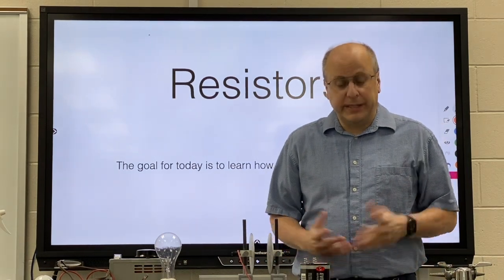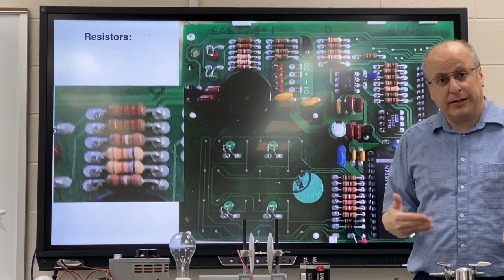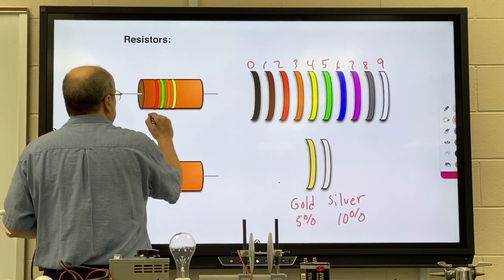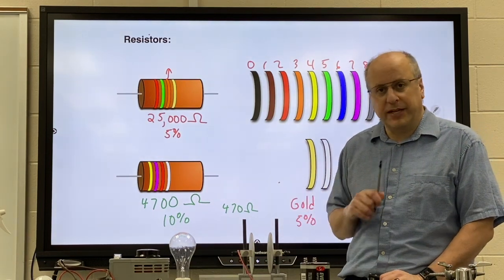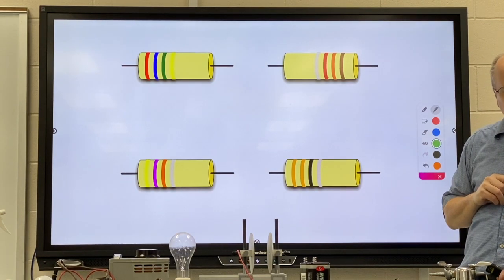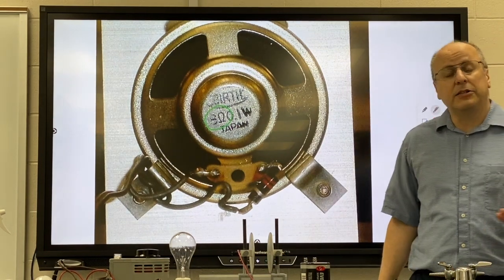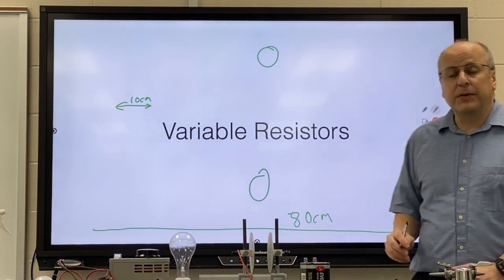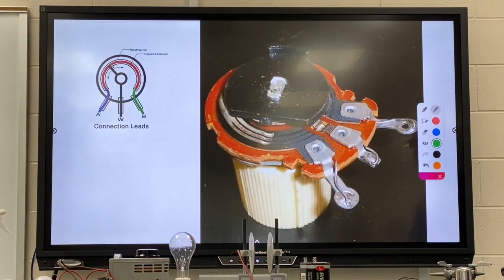Resistors and Variable Resistors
Notes on Resistors and Variable Resistors